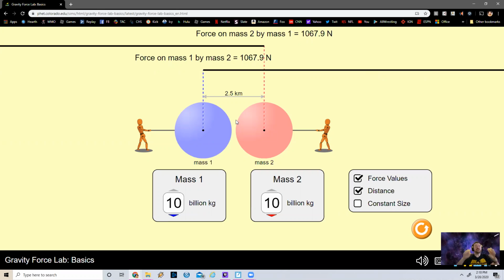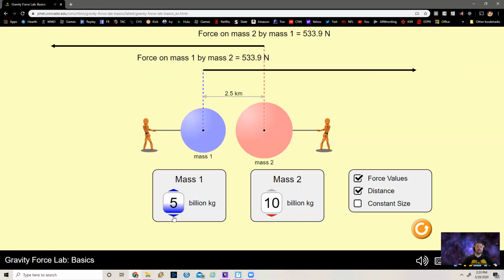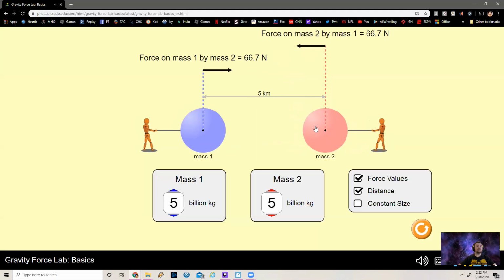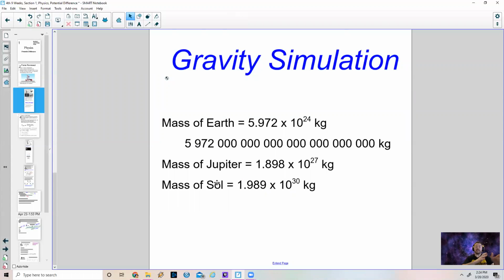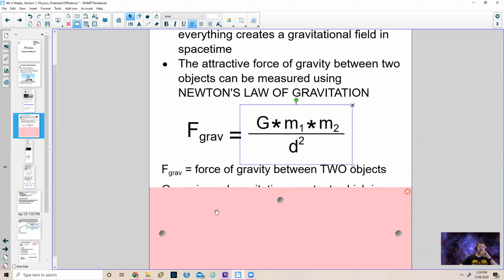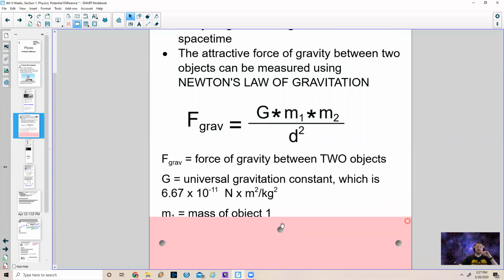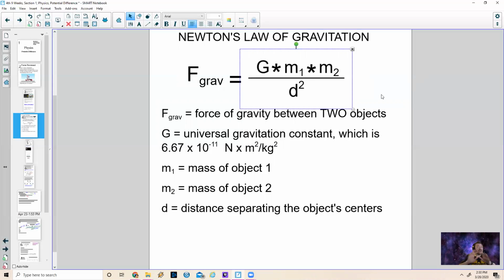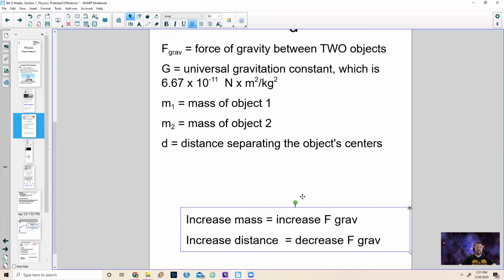Physics, Day 3, April 1st, , 2020